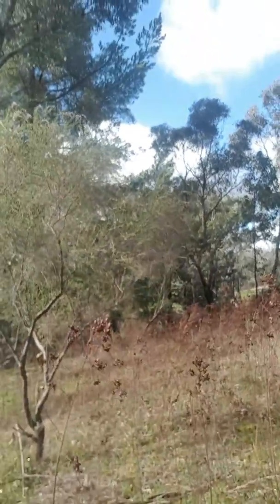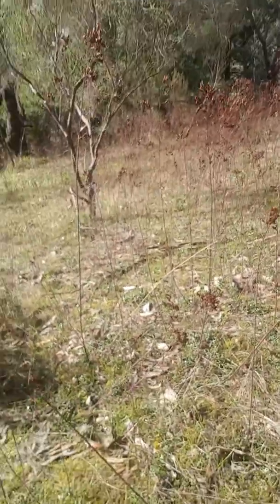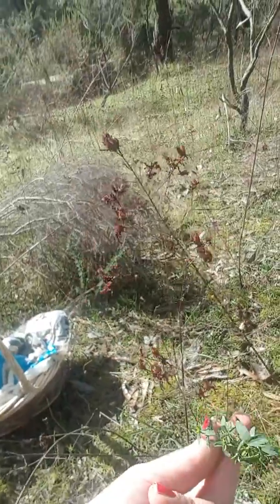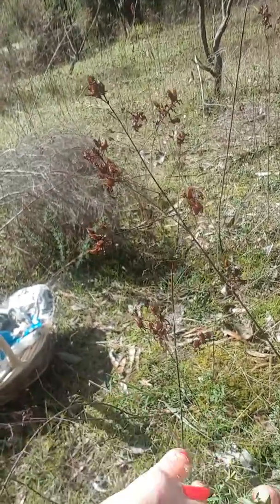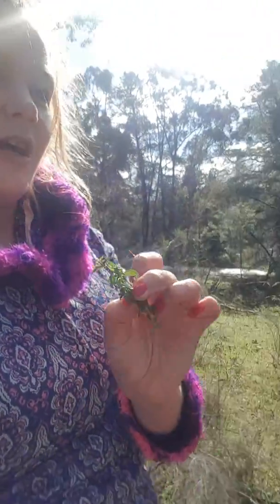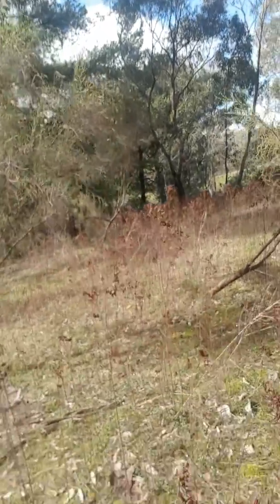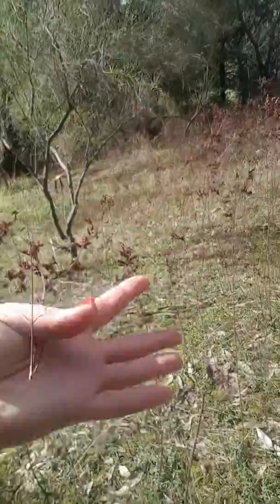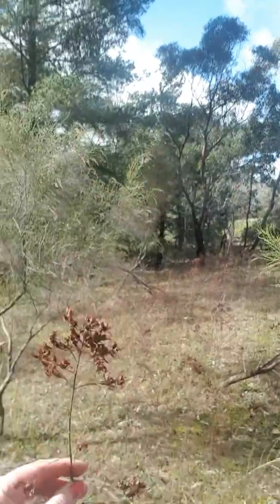Hunting for Purple Nudist Wood Blewit Mushrooms & Finding a field of St John's Wort herb instead! :)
Foraging Expert Ingrid Button goes on the hunt for the elusive and rare oh so tasty wood blewit mushrooms or as Ingrid calls them "PURPLE NUDISTS". No luck finding mushrooms on this impromptu forage bit instead we find a field of St John's Wort herb instead, a very useful herb for relaxation.